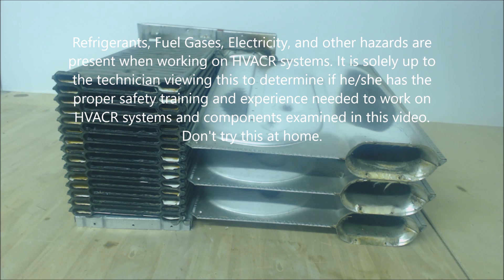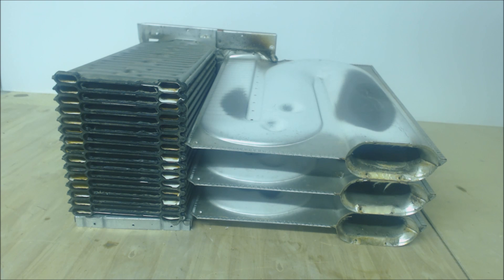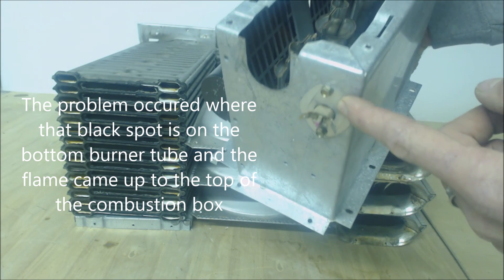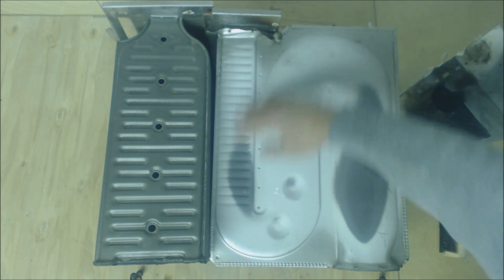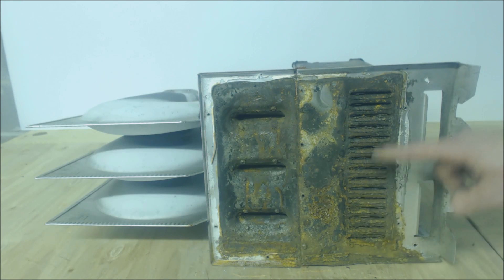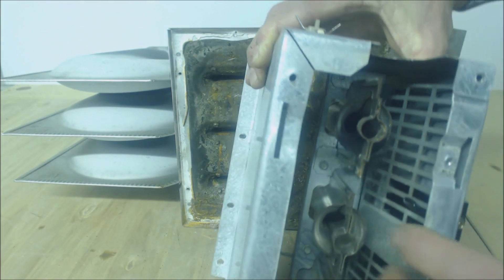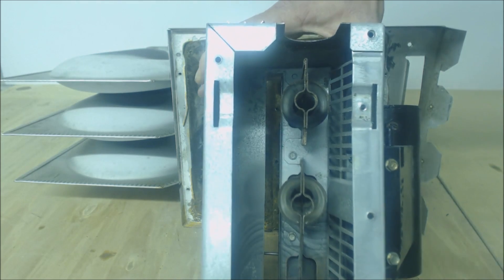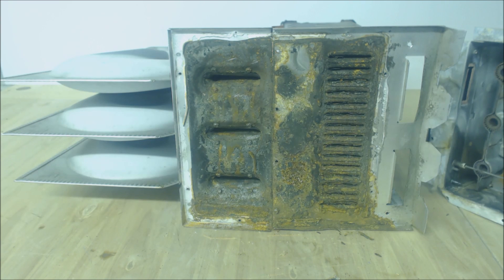Gas Furnace Heat Exchanger Clogged Problem- What it looks like and Burn Spots!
In this HVAC video I go over what a clogged heat exchanger looks like, how the problem arises, the difference between the primary and secondary heat exchanger, The result of one of the chambers clogging as well as why some furnace safety sensors may not detect when the problem occurs. I go over the things that you should be looking for and the testing in order to see if you might have a problem. Supervision is needed by a licensed HVAC Tech before doing this as Experience and Apprenticeship garners Wisdom and Safety.